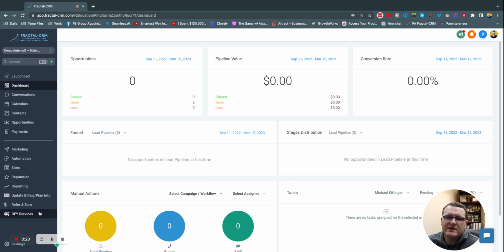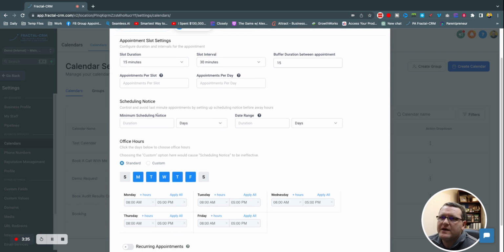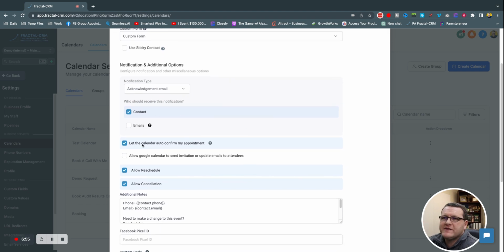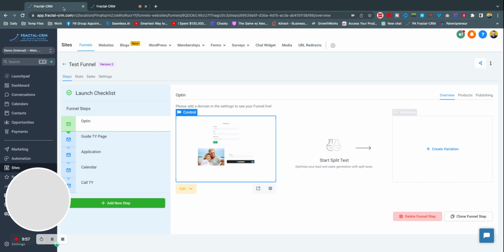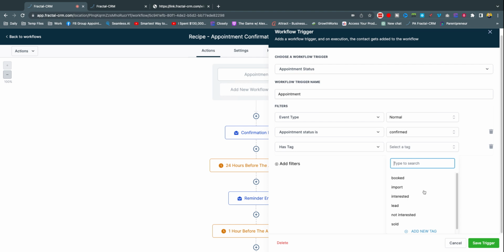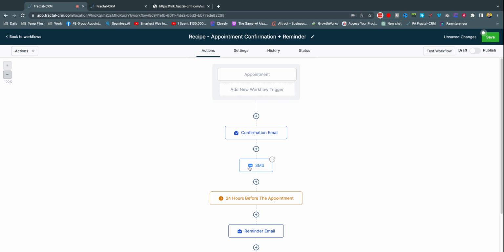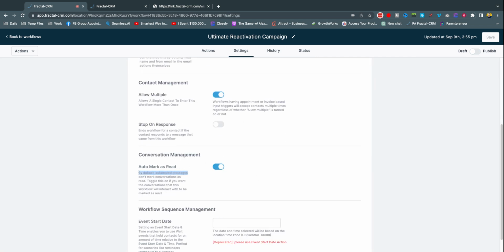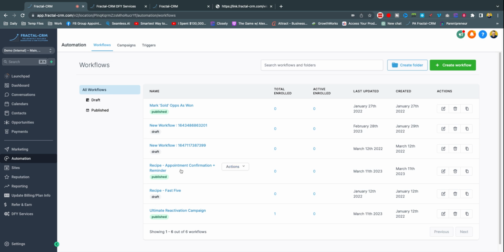How To Setup Calendars & Reminder Emails In Fractal-CRM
This video walks you through how to setup calendars and reminder emails inside the platform.

And remember, you can have unlimited calendars and automations, so build away!

Create your account at Fractal-CRM.com

❌  Kajabi

Benefits include...
✅  Unlimited Contacts
✅  Unlimited Users
✅  Unlimited Calendar/Events

Sign-up TODAY!
Fractal-CRM.com